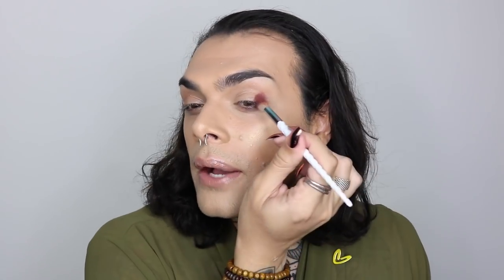REVOLUTION | EYESHADOW DO'S + DON'TS WITH VELVET ROSE RE-LOADED PALETTE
Carmi MUA shows you how to avoid common eyeshadow mistakes + create a blended, balanced eye look using the new Re-loaded Palette in Velvet Rose (Click 'Show More')